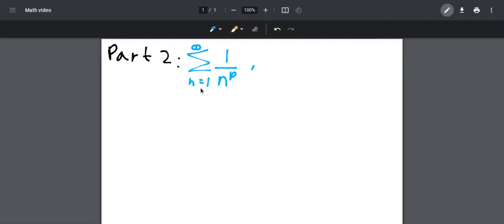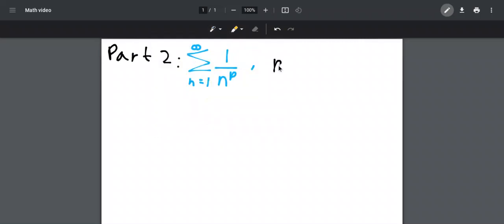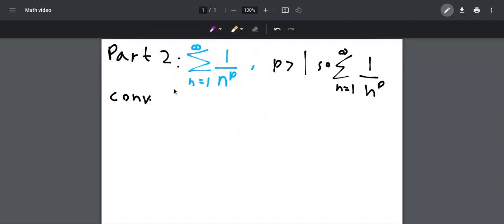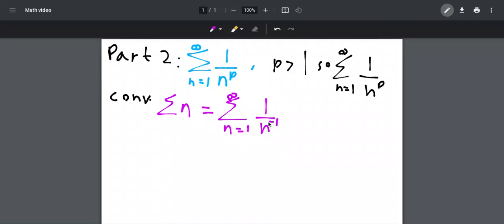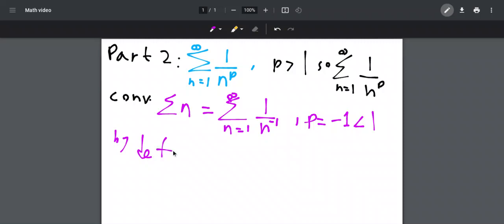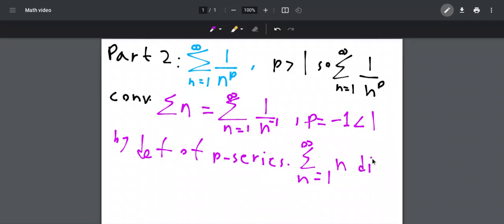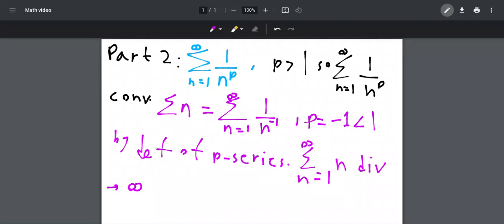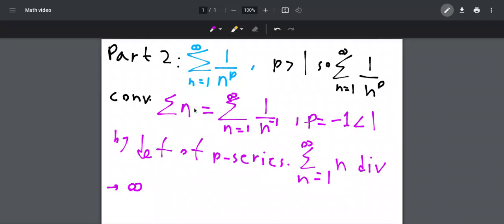Part 2 of proving sum of natural numbers diverge